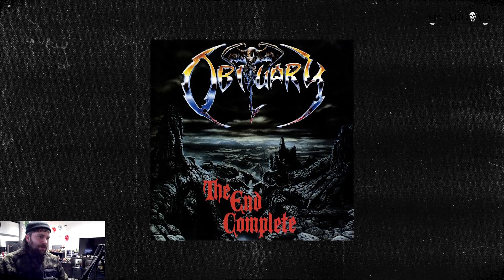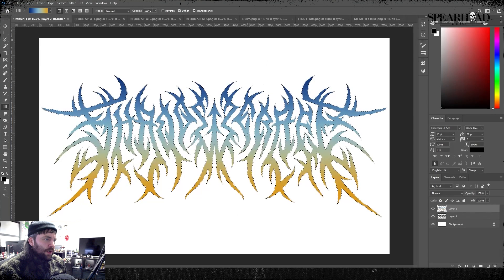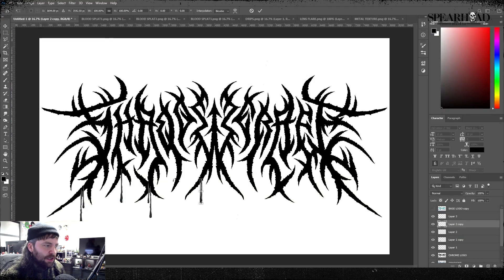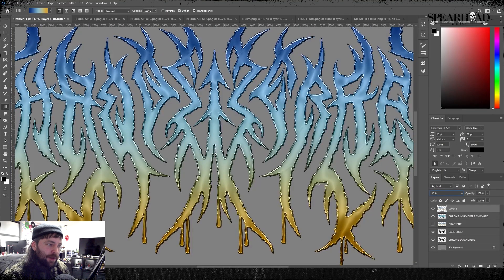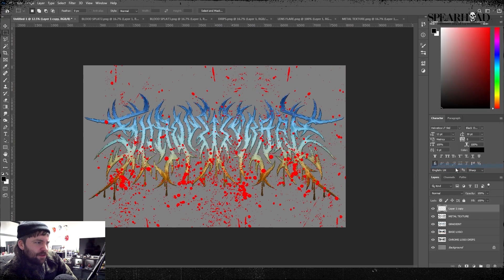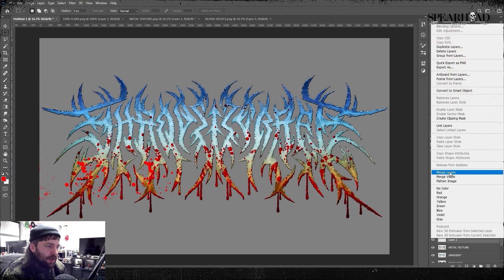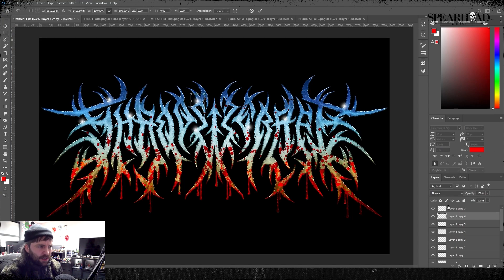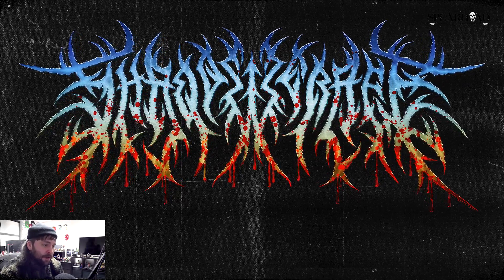HOW TO: Amazing 80's Chrome/Metal Effect! - [Photoshop Tutorial] 2021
Make a chrome metal logo design in Photoshop!
This time I walk you through making your metal logo chrome in a classic '80's style metallic effect, complete with blood drips and blade-like edging.

ONE-STOP-SHOP FOR ALL YOUR DESIGN NEEDS:
- Envato Elements

THE BEST STOCK ASSETS FOR METAL ART:
- Amazing Stock Discount Bundles

- NEOSTOCK Home Page!

- Blue Yeti USB Mic:

- Huion Kamvas Pro 16:

- Logitech StreamCam:

- Neewer 660 RGB Light set:

- AOC 34" Curved Ultra-wide (Monitor):

📚 CHAPTERS:
Intro - 00:00
Photoshop - 01:35
Outro - 11:31

🎶 TUNES
A huge thank you to synthwave artist Gridshifter for allowing me to use his tunes for these tutorials and making watching these all the better. Check him out and support his work at the following links;